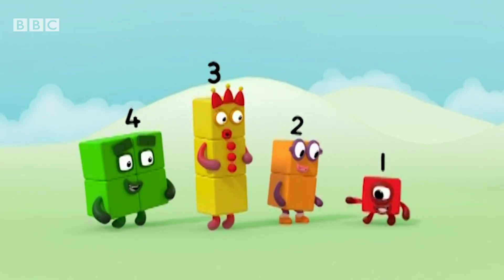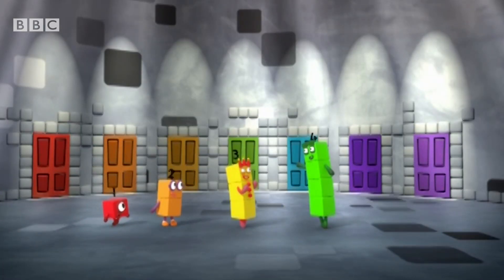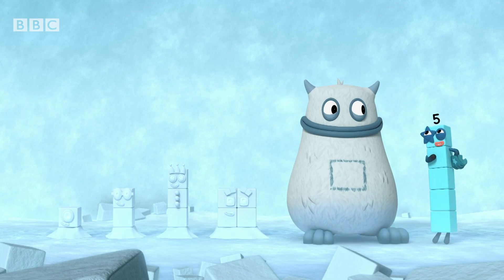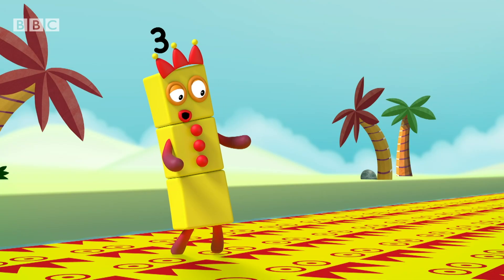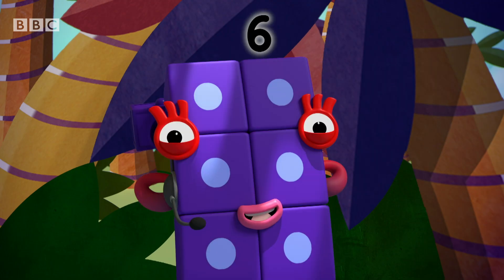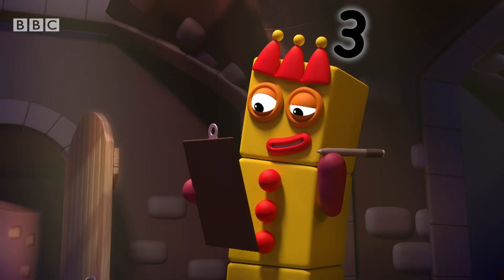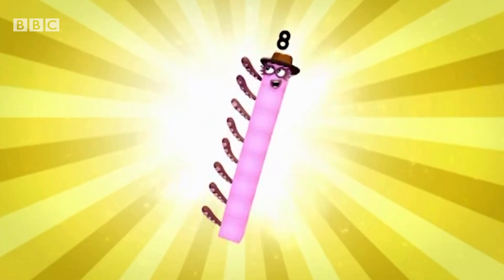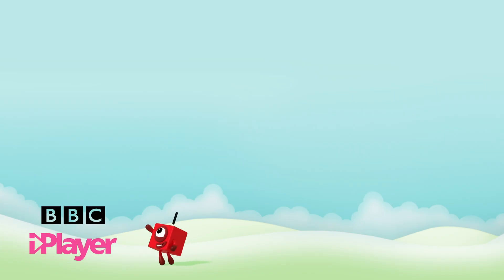@Numberblocks- Unlocking Doors | Learn to Count